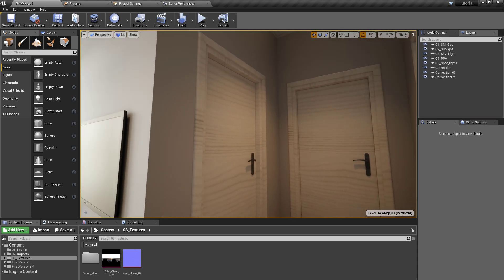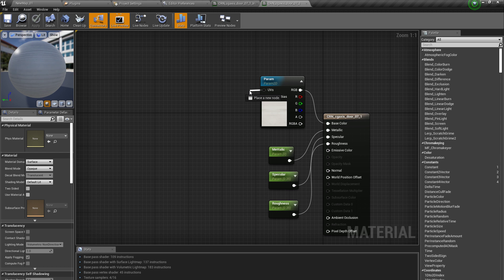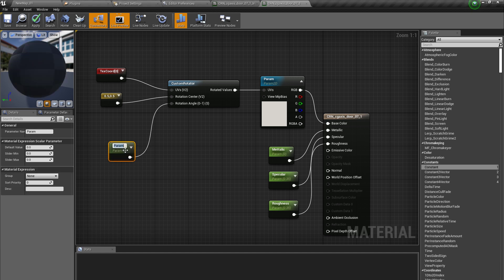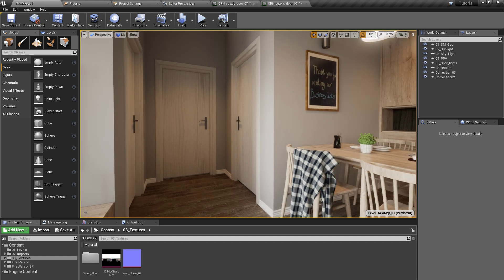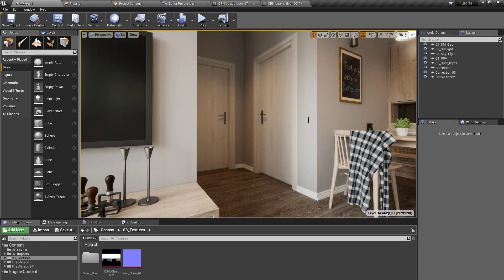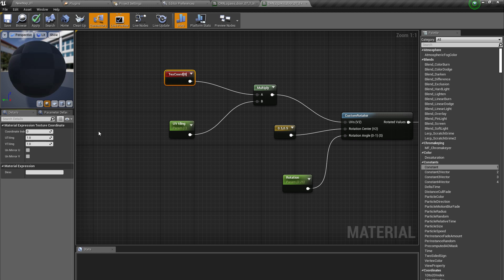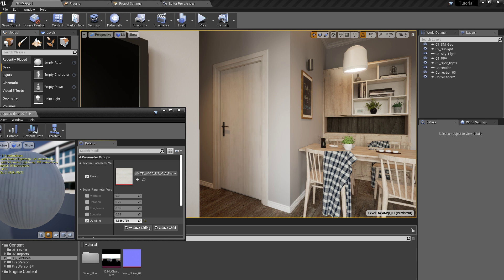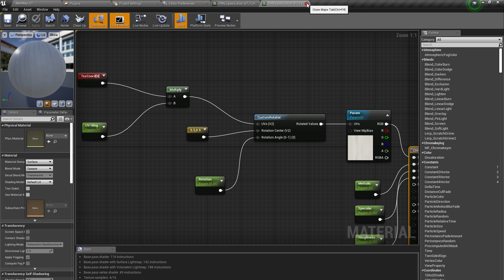How to Rotate Texture in Unreal Engine using Material Editor.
for more unreal arch-viz tutorials, Demo EXE and Unreal projects with source files.